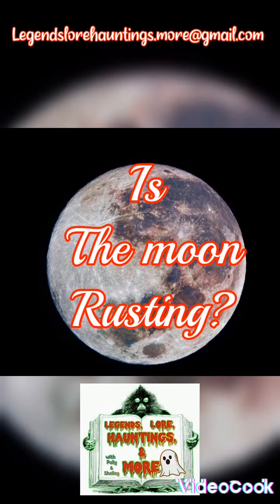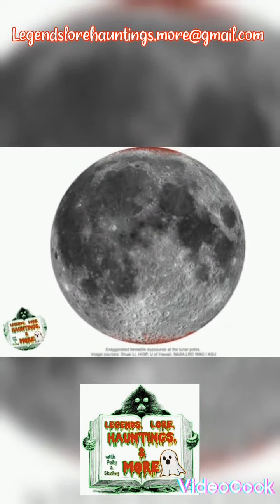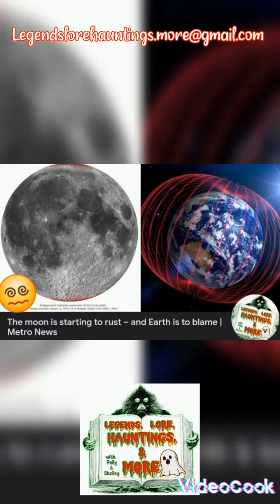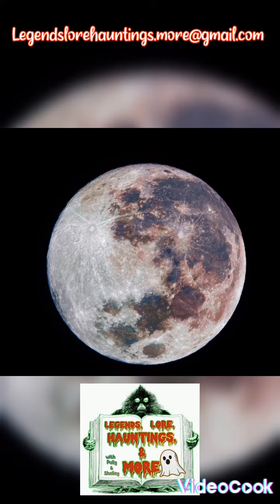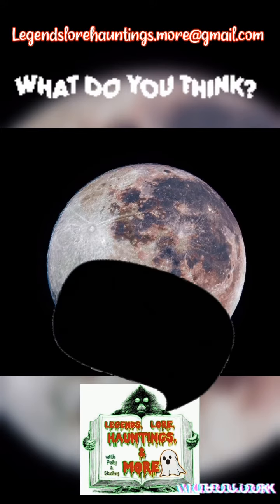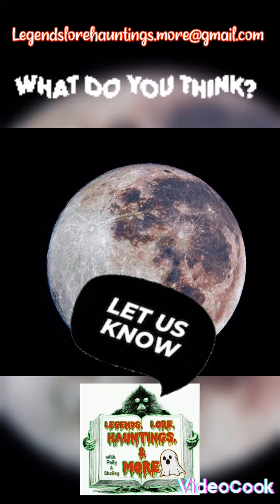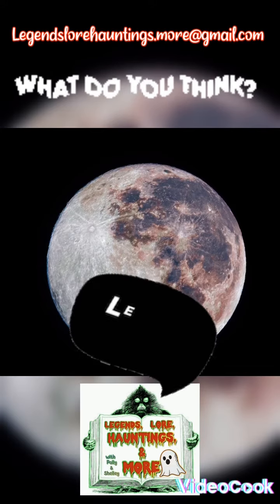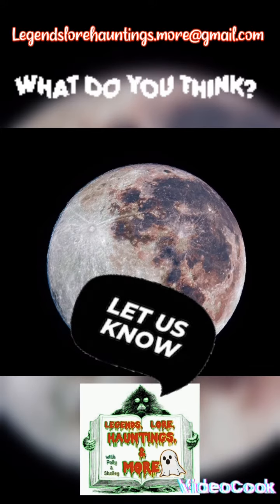The Moon is Rusting?rustymoon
Learn why scientist think the moon looks like it's Rusting. Let us know what YOU think.
💀STAY CREEPY 💀

SOURCES/CREDITS

Story. Nasa Ames Research Center

Editing/Graphics Videocook and Video glitch

Editor/Narration/Creator Shelley Mumma